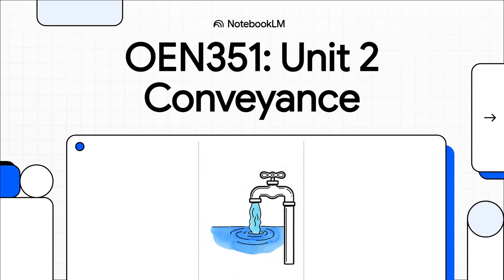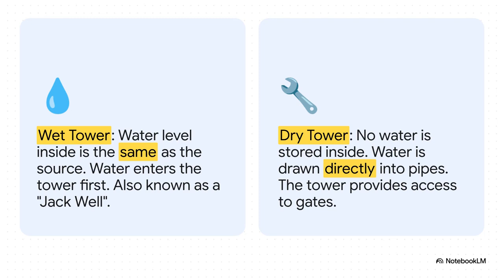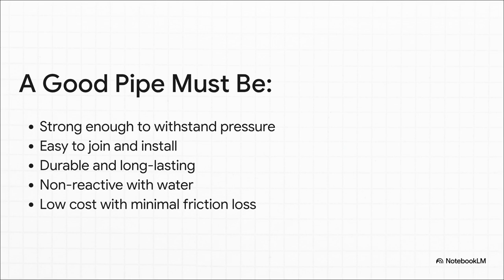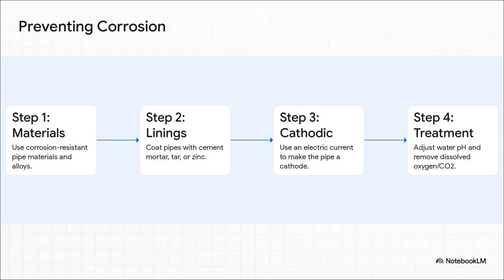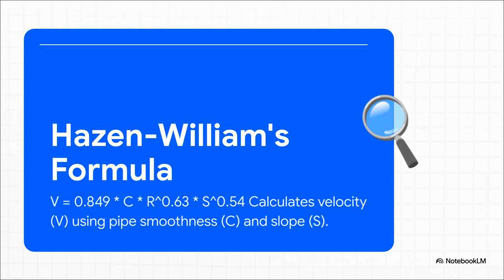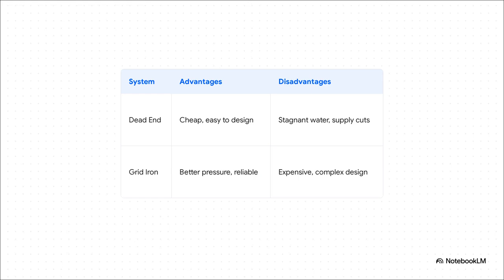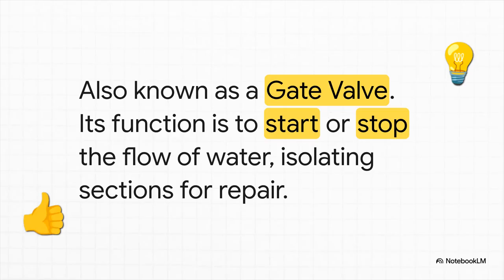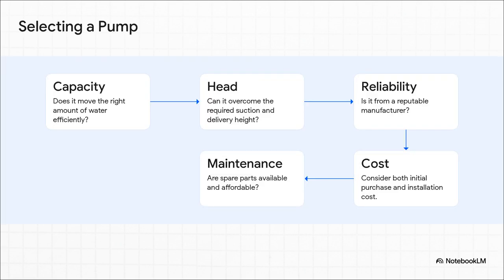OEN351 UNIT 2 CONVEYANCE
DRINKING WATER SUPPLY AND TREATMENT